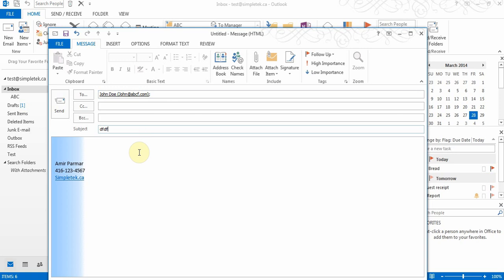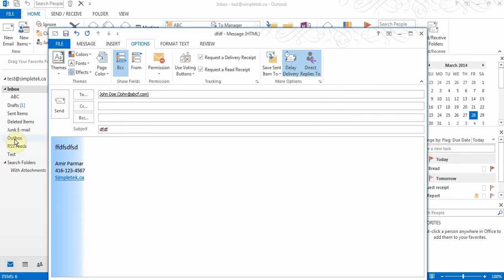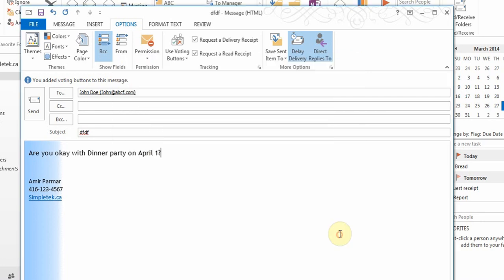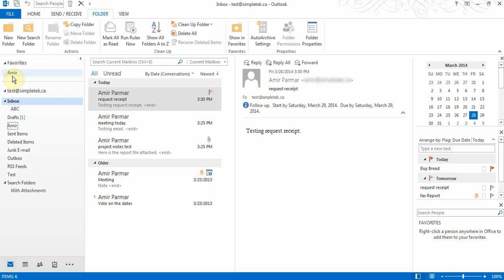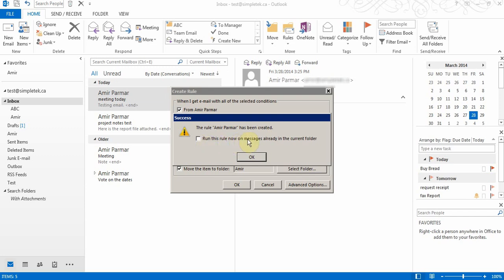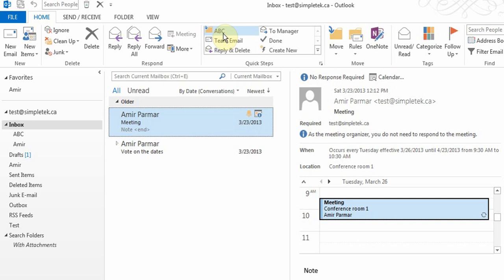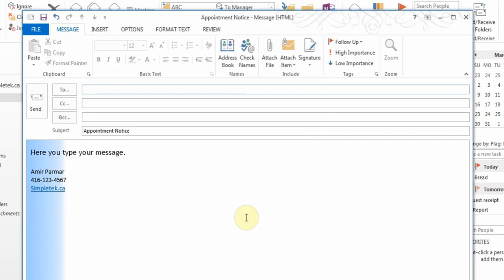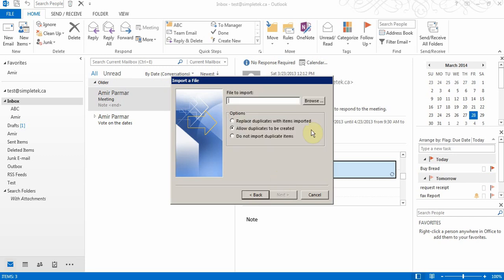Microsoft Outlook 2013/2016 part 3 (Read Receipts, Voting option, Rules, Quick Steps,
In this video learn how to set Read and Delivery Receipts for emails, Delay Delivery of Emails and set Reply email back to someone else. Create Voting emails to get feedback. Create Folders for emails. set Rules to get things done automatically. Create Quick steps for repeat jobs and Create Templates.